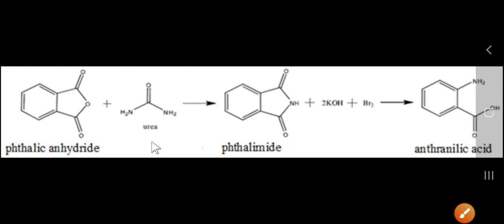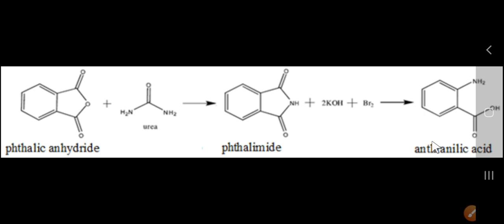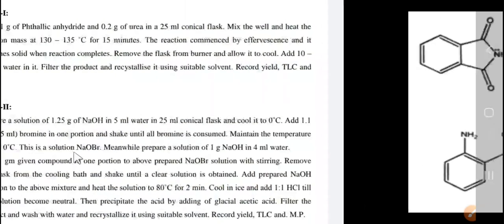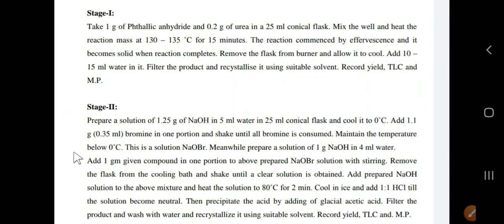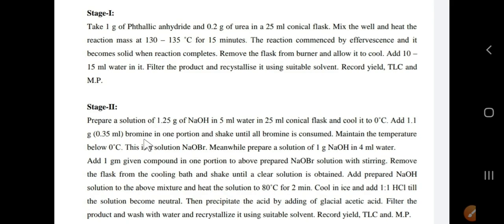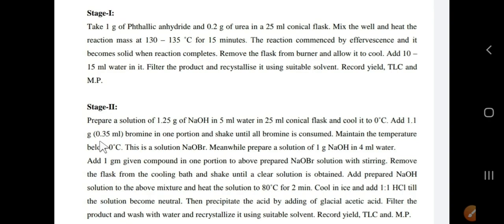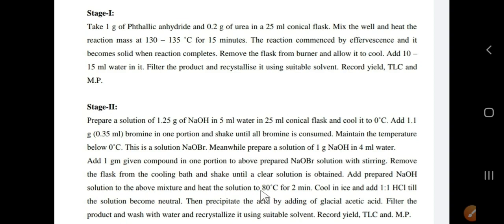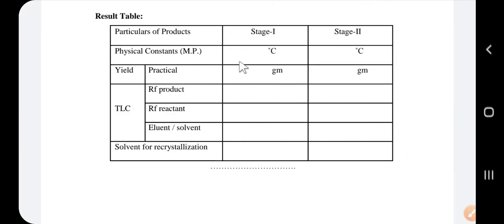Expt 05: Phthalimide anhydride to Anthranilic Acid Via Phthalimide